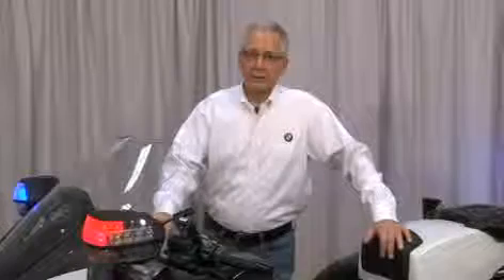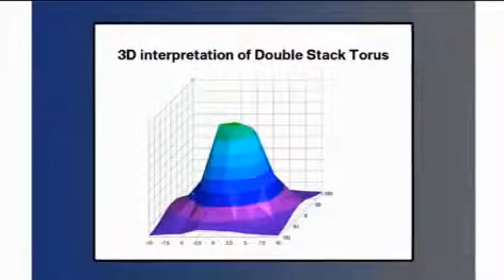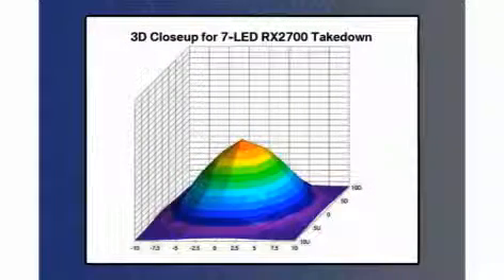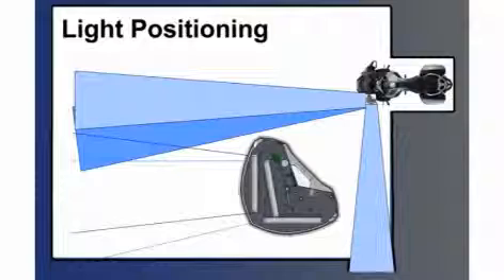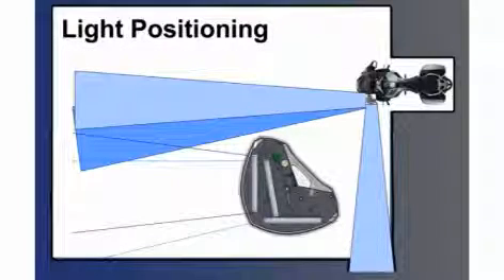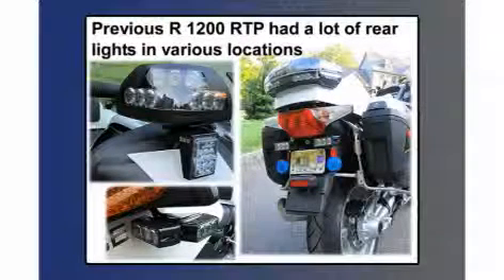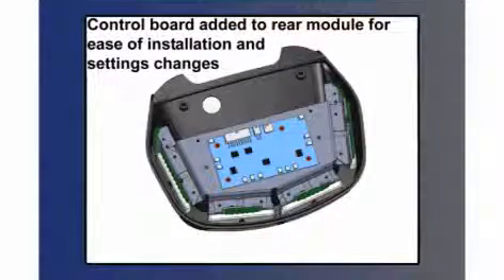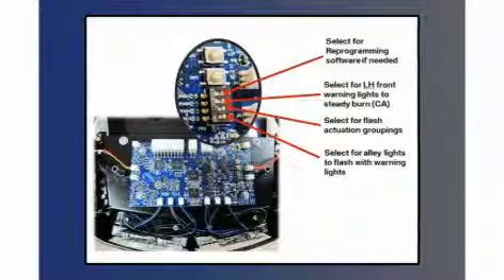BMW K52SF LIGHTING SYSTEM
Details the development process for the totally new lighting system on the K52-series BMW R 1200 RT-P police motorcycle introduced in 2015.